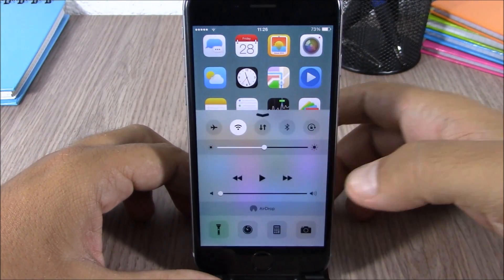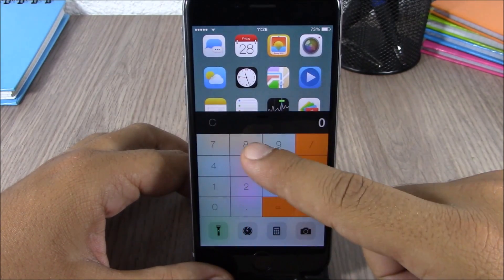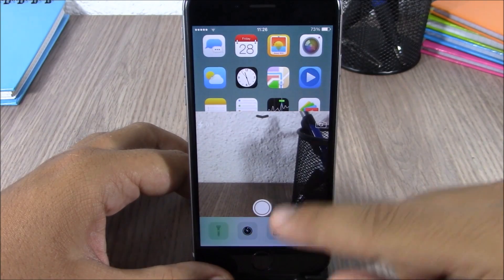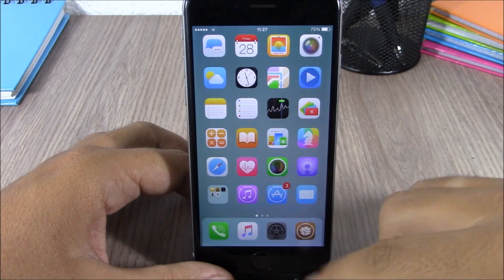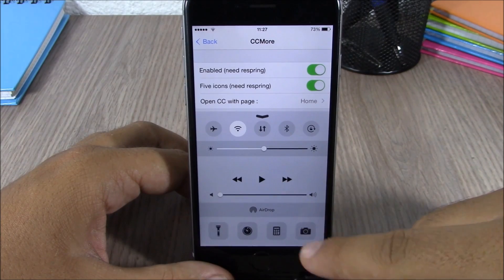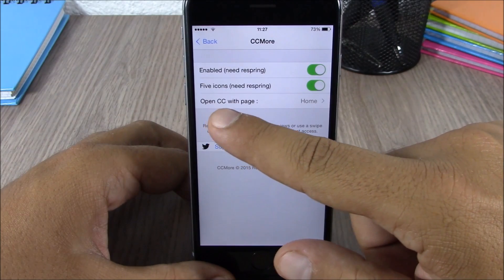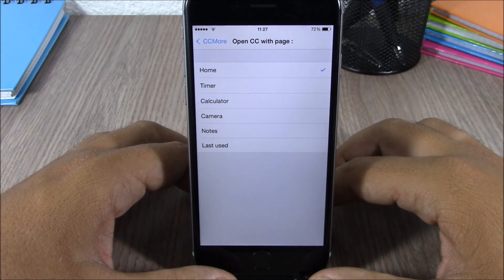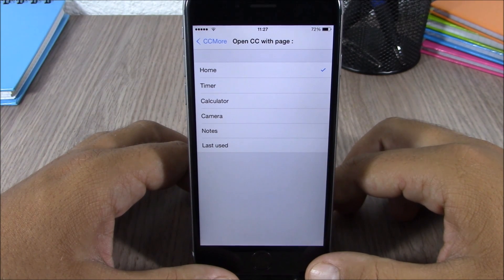CCMore - iOS 8 - 8.4 Jailbreak Cydia Tweak